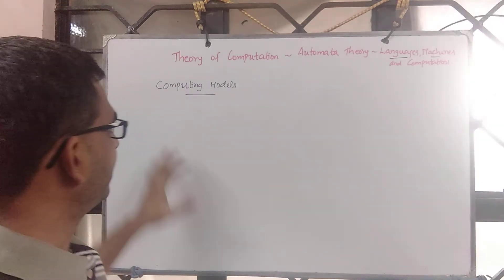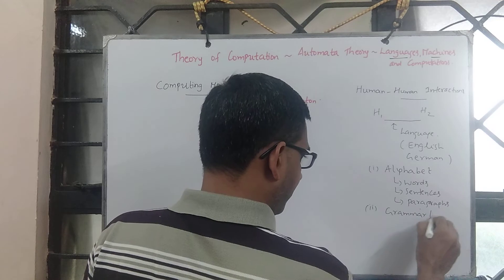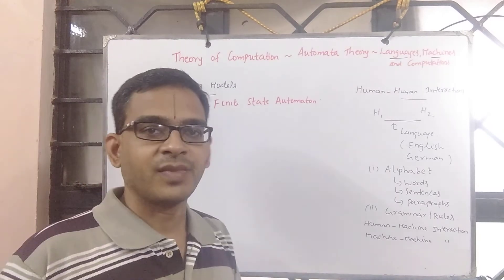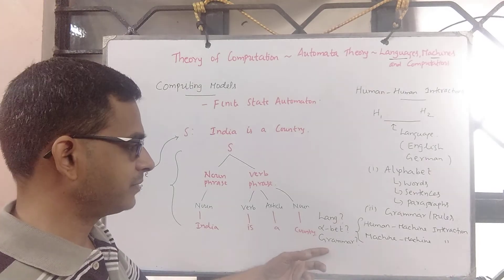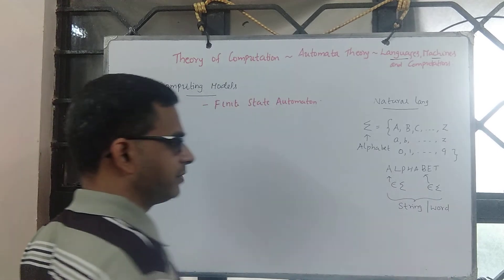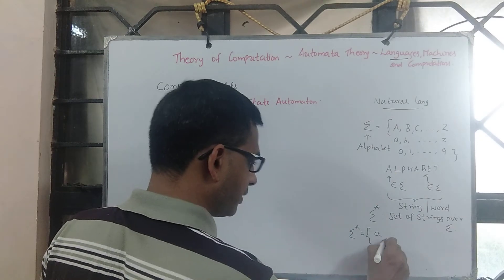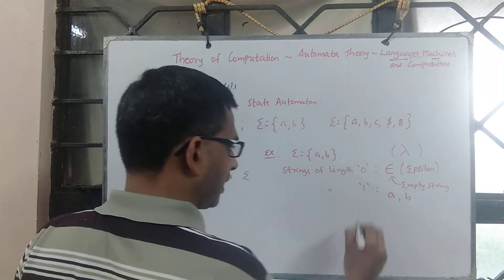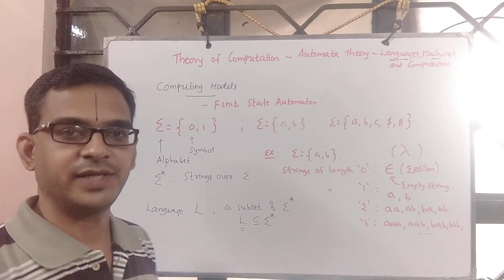L3 Finite State Machines